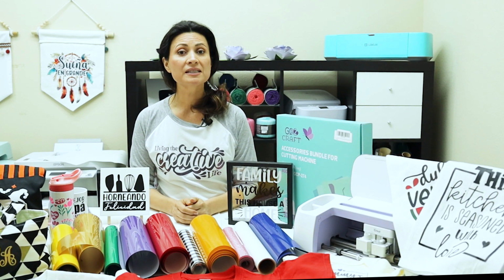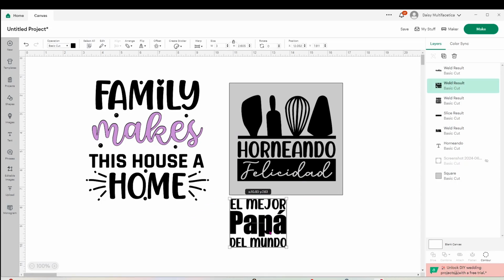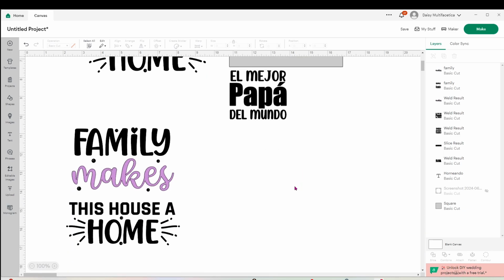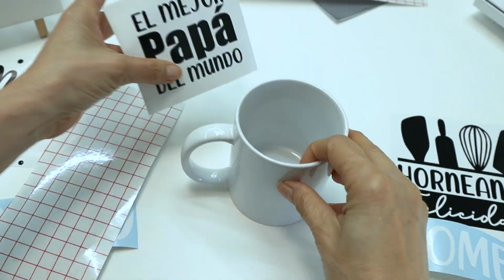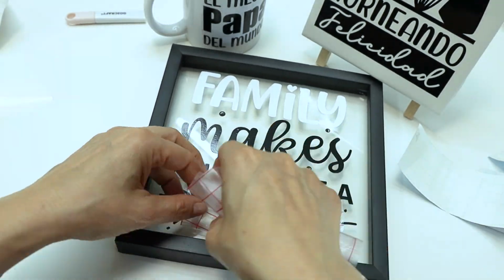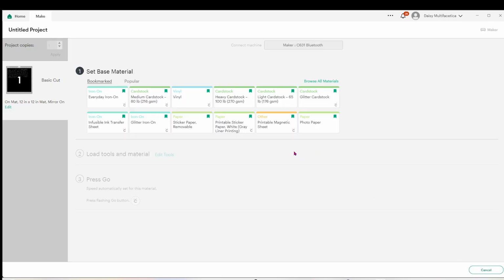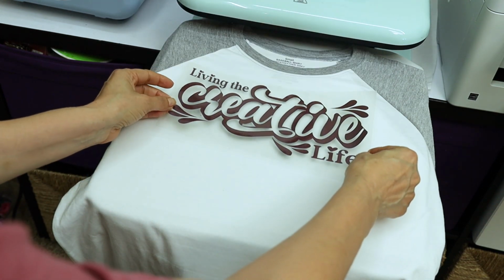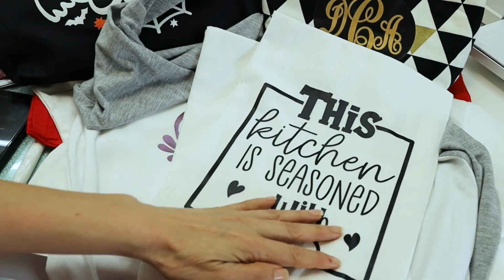Adhesive Vinyl vs Iron On Vinyl: Key Differences & When to Use Each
Have you recently purchased a Cricut machine or other cutter and are eager to start customizing with vinyl, but aren't sure about the differences between adhesive vinyl and iron-on vinyl (also called HTV heat transfer vinyl), or how they are used? In this detailed guide on adhesive vinyl vs. Iron On vinyl, we will explore the distinctive characteristics of each material and discover what you can customize with each of them. You'll soon be ready to create unique projects with confidence.

➡️ Also, if you prefer to learn through written tutorials, I have prepared a tutorial on my blog that complements this video

Materials:

➡️Go2Craft Kit of 90 accessories for Cricut machine

➡️ Adhesive vinyl
➡️ Iron on or HTV iron-on vinyl

➡️Other necessary accessories

Butcher Paper or Teflon Sheets
Lint Cleaner
Heat Proof Adhesive Tape
Tape dispenser